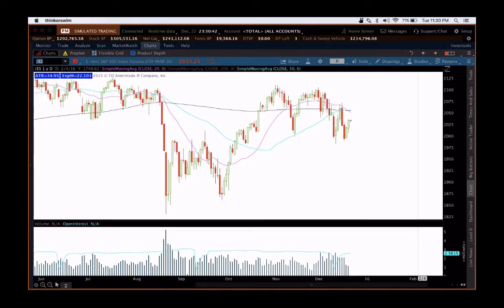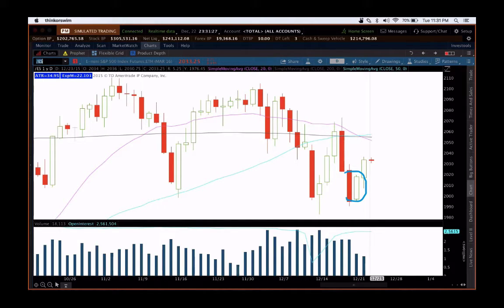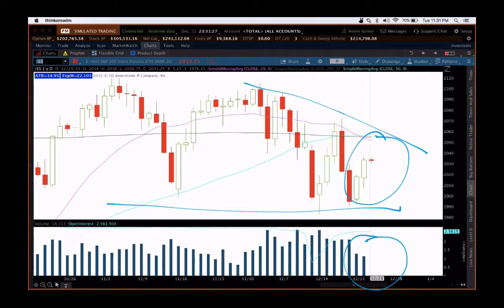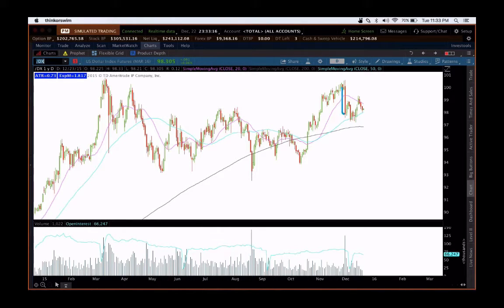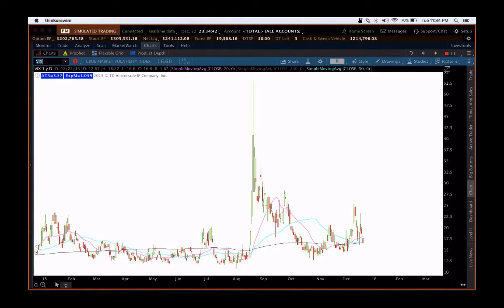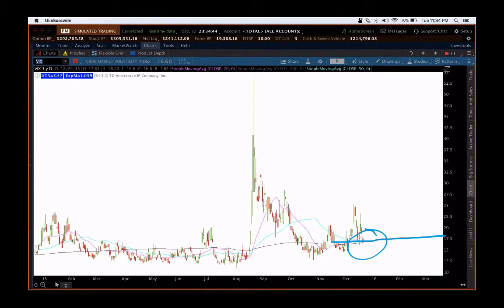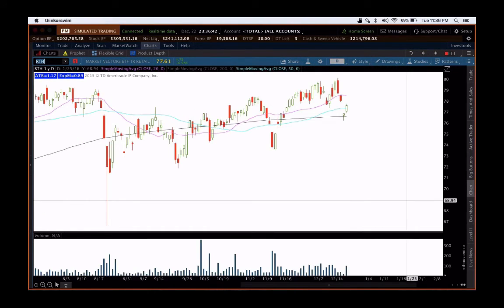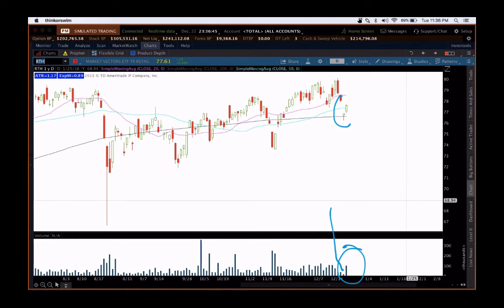Market Recap: 12.22.15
Join Coach Noah for a quick market recap and learn how to read and interpret today's chart action.